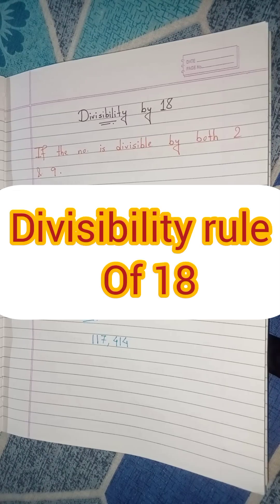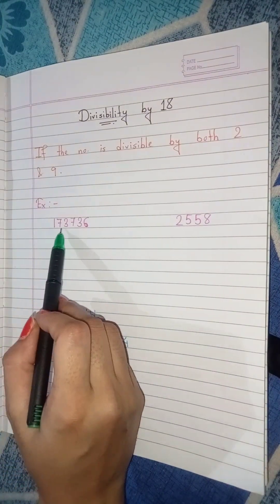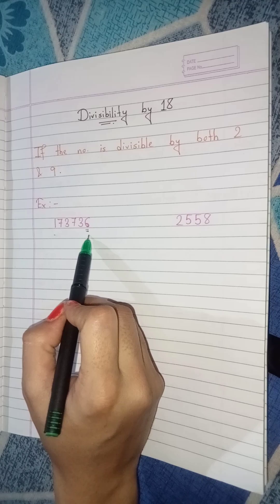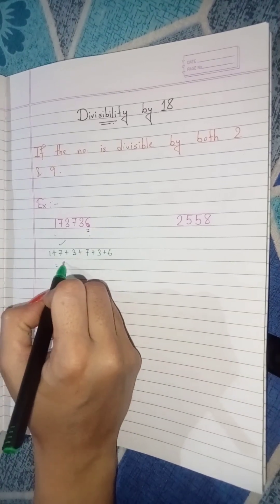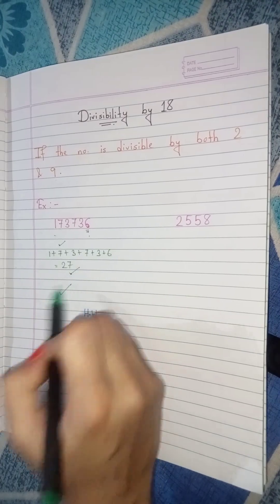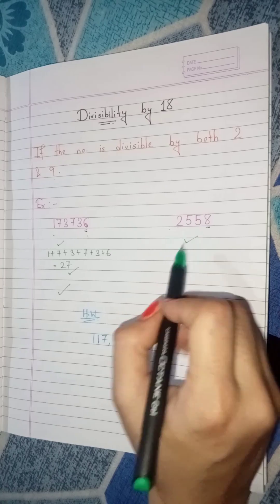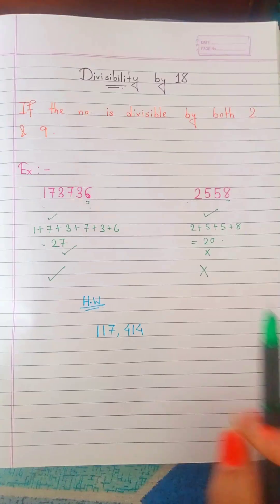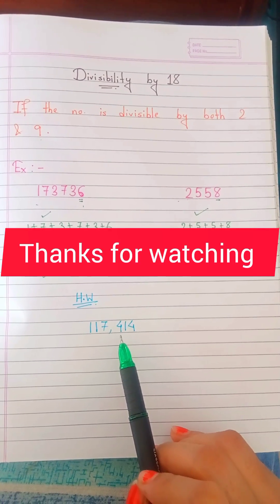Divisibility Rule Of 18📌📘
divisibility rule
divisibility rule for 18
divisibility rules
divisibility rule of 17
rules of divisibility
divisibility
divisibility rule of 18 in hindi
18 divisibility rule
divisibility rule 18
divisibility rules for 7
divisibility rule by 18